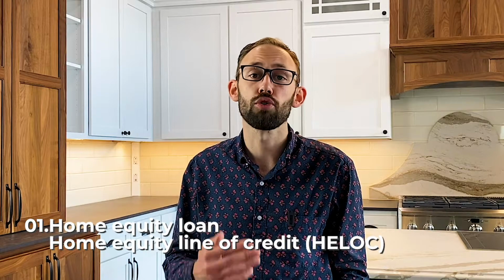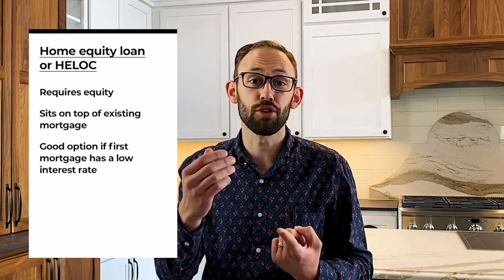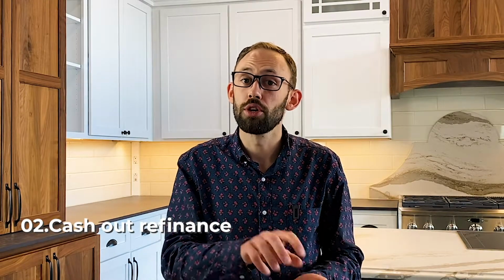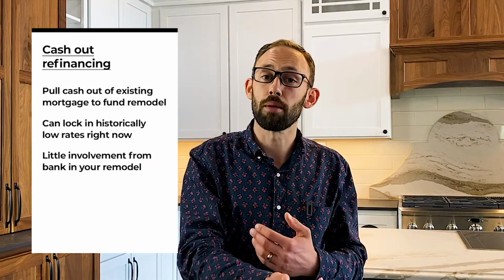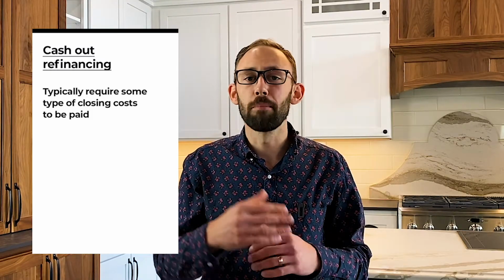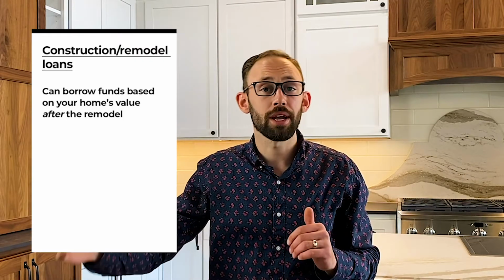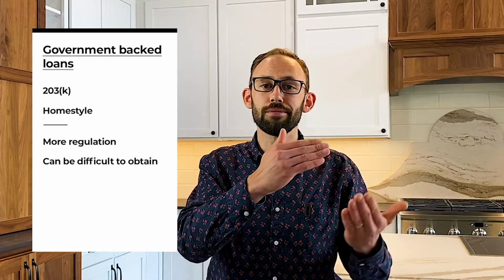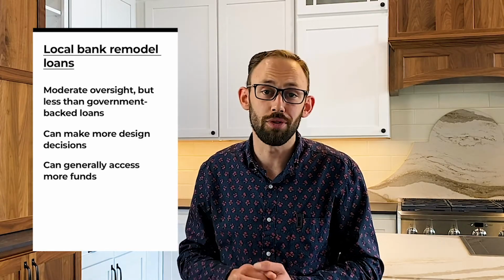Home Improvement Financing: What Are My Options?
Your home is probably one of your most important assets, so investing in it with a remodel or addition is a great way to add value. But what's the best way to pay for it? Here a few of the best home improvement financing options.